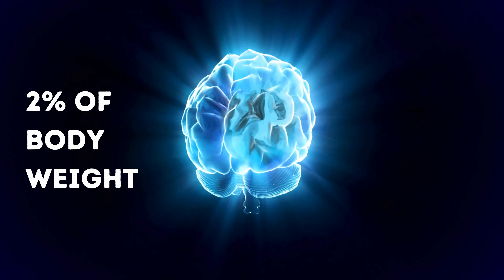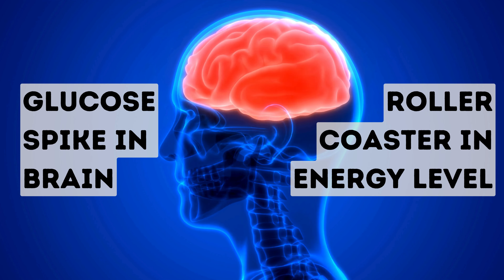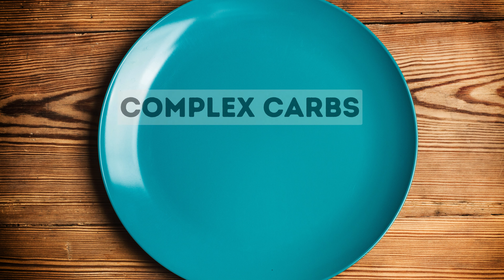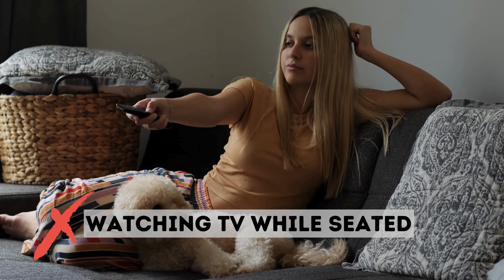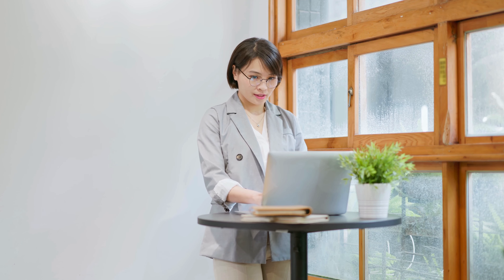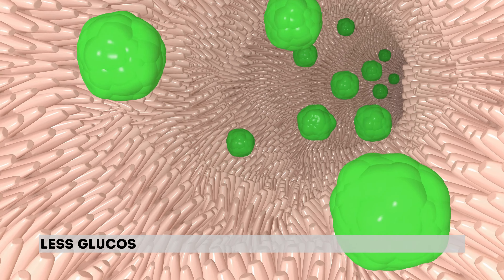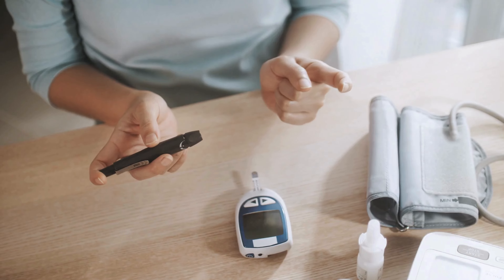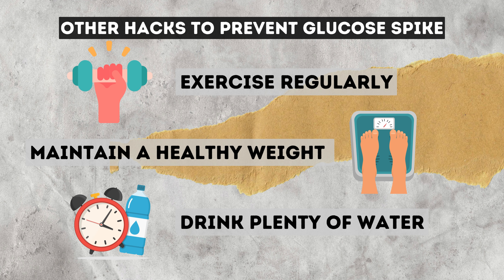4 Simple Hacks to Prevent Blood Sugar Spikes - Master Your Glucose Levels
Discover the secrets to stabilizing your blood sugar levels with 4 simple hack on diet and lifestyle! In this video, we delve into 4 powerful hacks that can help you prevent glucose spikes, ensuring you maintain consistent energy throughout the day. Whether you're diabetic, pre-diabetic, or simply looking to optimize your health, these strategies are crucial for anyone looking to improve their metabolic health.

👉 What You'll Learn:

The best foods to stabilize glucose levels.
Timing your meals for optimal glycemic control.
Exercises that help reduce blood sugar spikes.
How hydration affects your blood sugar.
The role of sleep and stress management in glucose control.
👍 Like this video if you find it helpful, and share it with someone who could benefit from these tips!